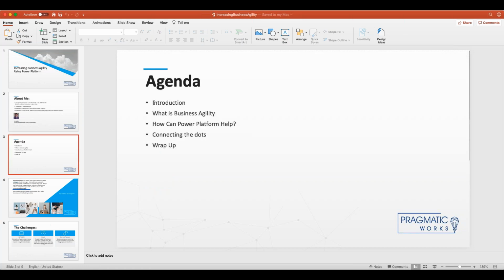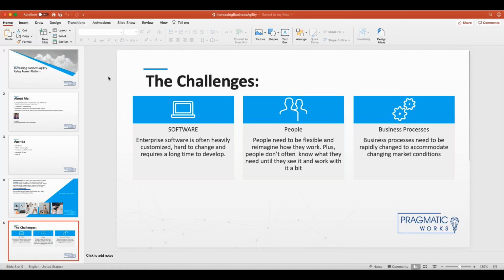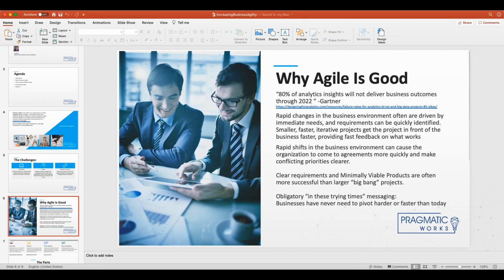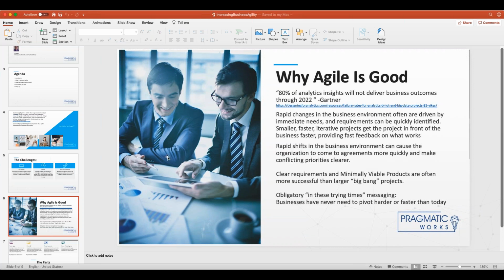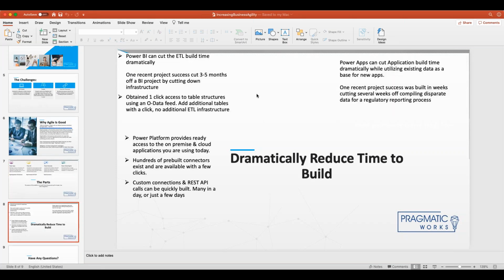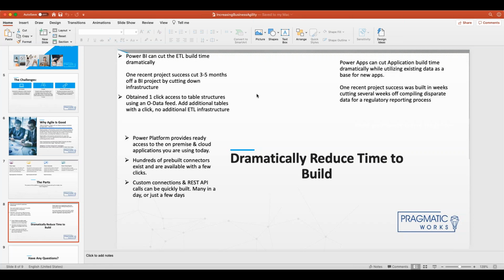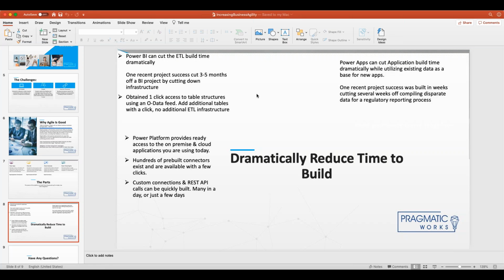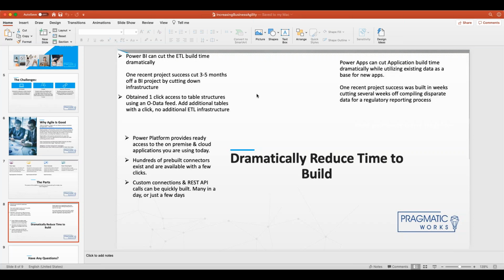Increasing Business Agility Using Power Platform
In this presentation, discover tips on how to use the Power Platform to rapidly deliver targeted data for abrupt shifts in business priorities.